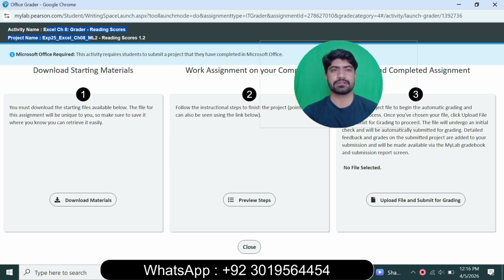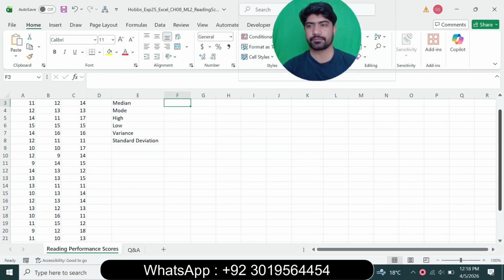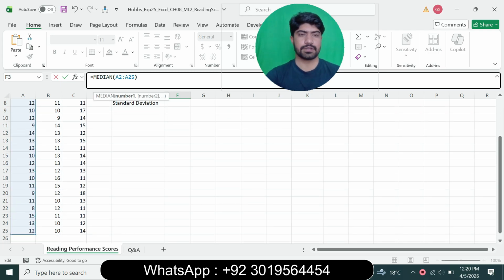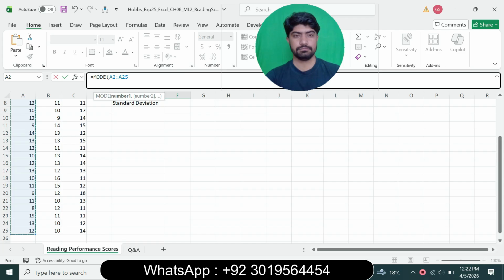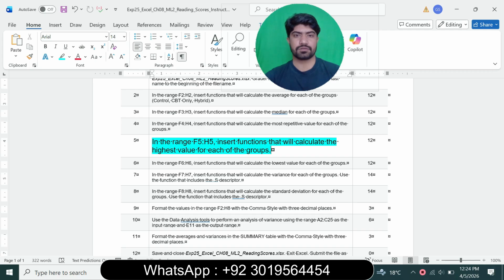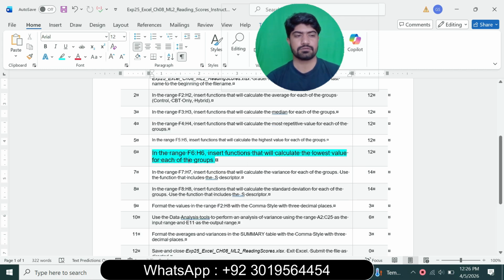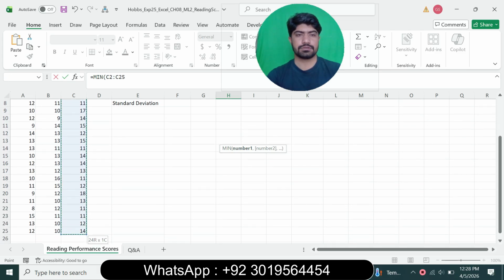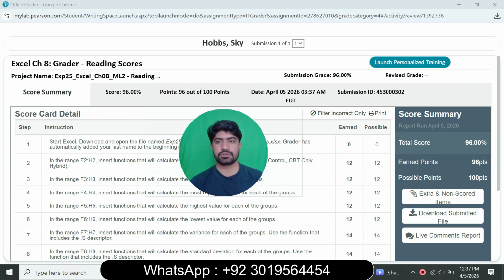Exp25_Excel_Ch08_ML2_Reading_Scores | Excel Ch 8 Grader - Reading Scores